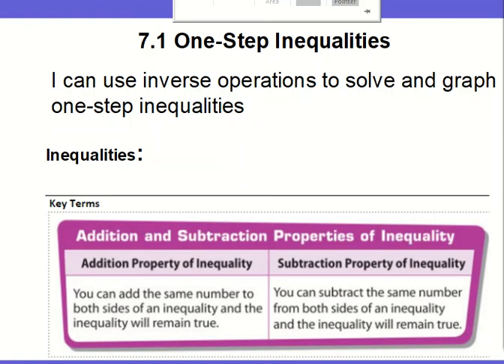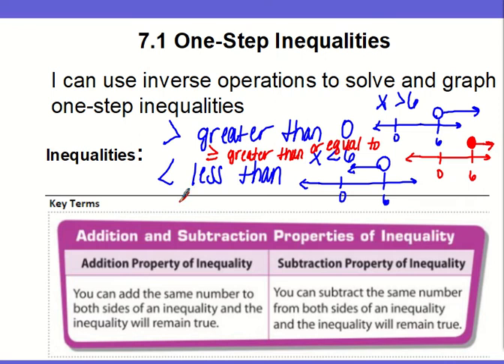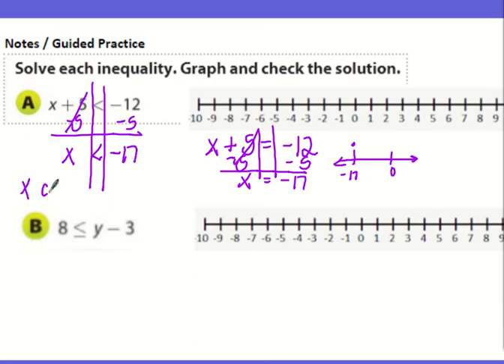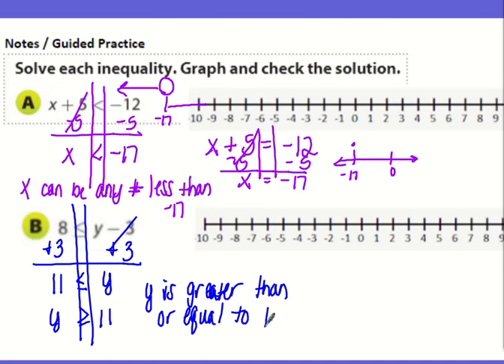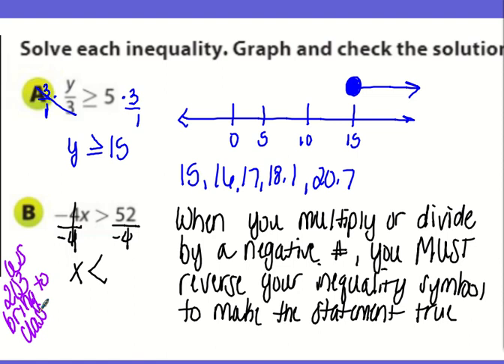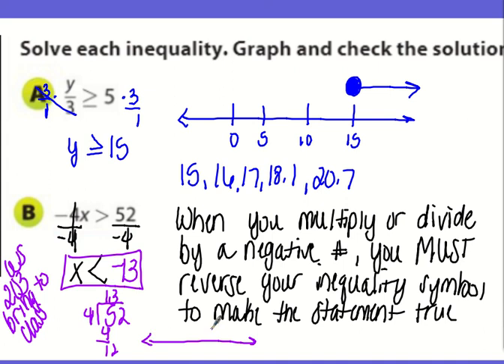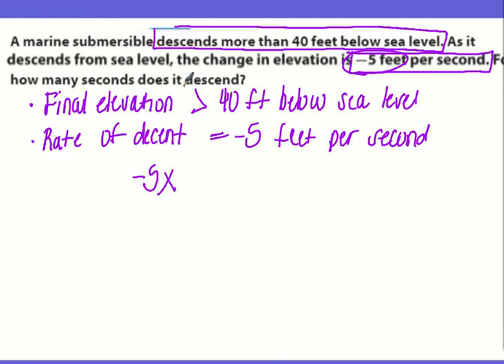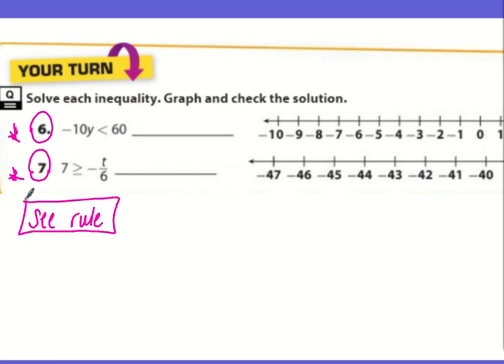7 1 Solving 1 step inequalities